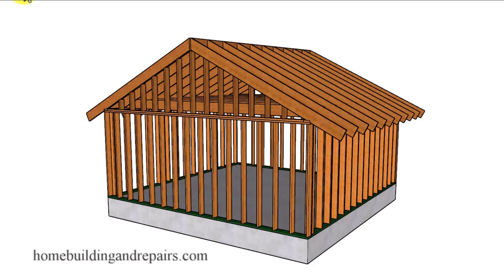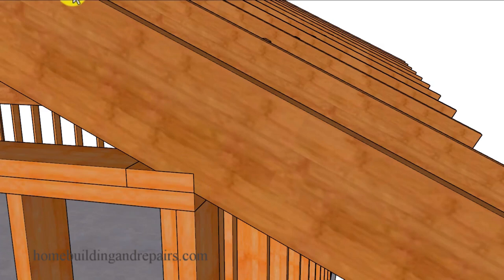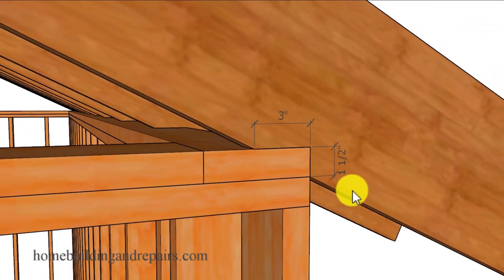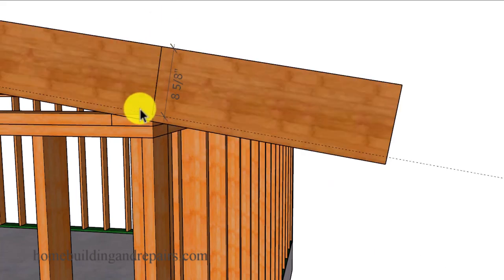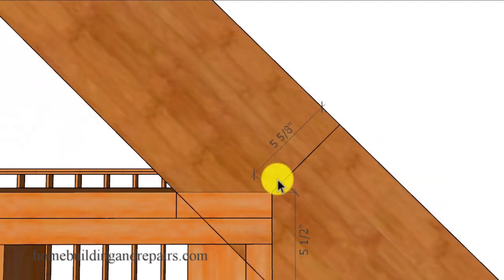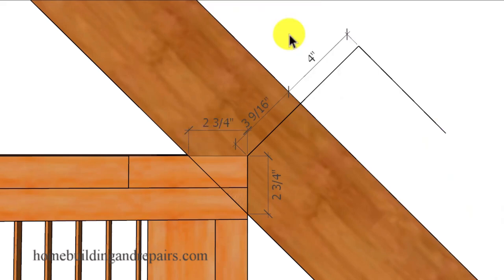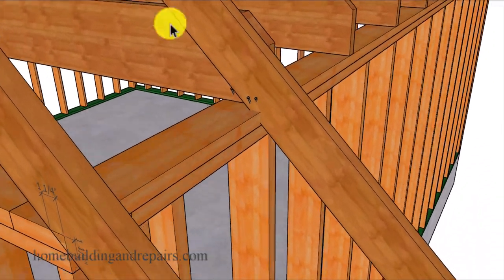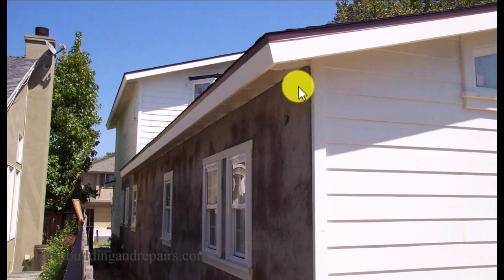How To Calculate Most Roof Rafter Seat Cut Measurements For Construction Standard Lumber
Here's a measurement I've never seen on a set of building plans, the length or height of the roof rafter seat cut. Even though I can't be your personal structural engineer, I put together some building education examples and tips that might provide you with enough information to calculate your seat cut measurements. Watch the video for more tips and ideas.